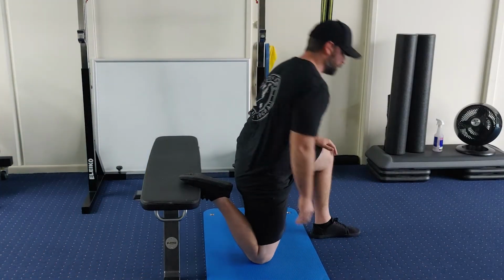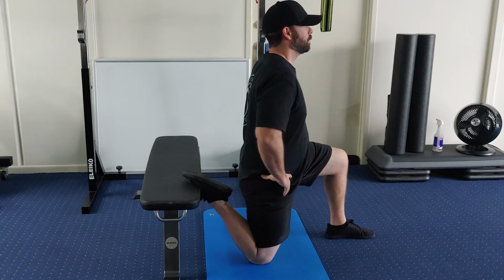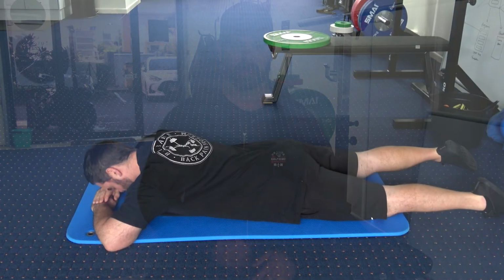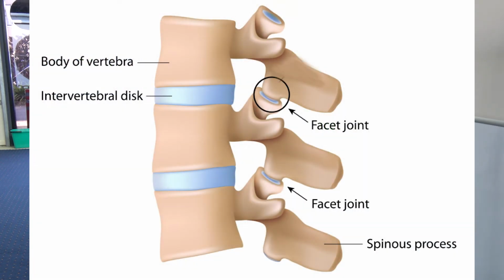Back Pain - Why NOT to Stretch Your Hip Flexors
It's very common for those with lower back issues to have tight hip-flexors.

But should you stretch them?

For short-term relief, maybe.

For long-term success? No.